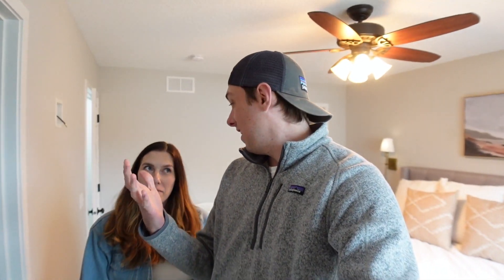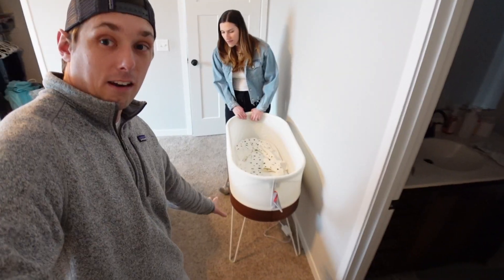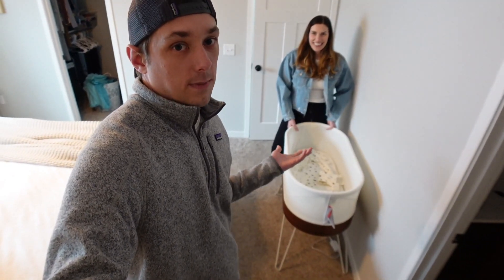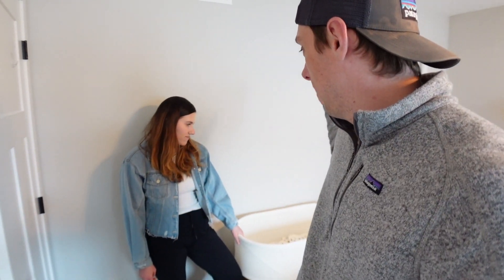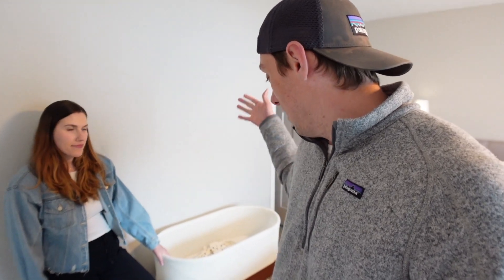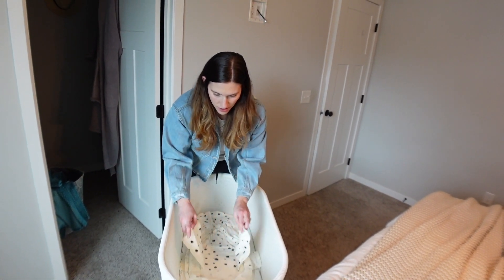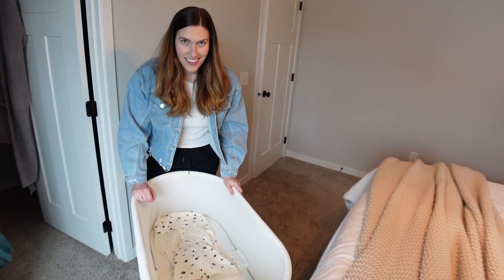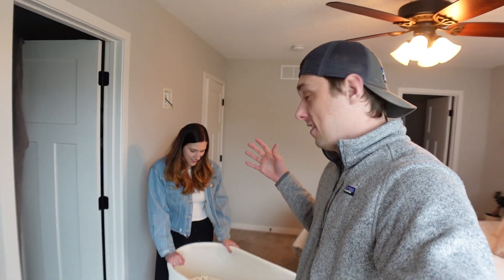Is the $1,595 smart sleeper worth it? Unbiased SNOO Review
We sit down give an honest review of the Snoo and whether or not we would buy it again in this unbiased Snoo review. Should you spend money on a smart bassinet? Is the Snoo worth it? Why is the Snoo so expensive? Does the Snoo work? We answer all of these questions and so much more in our unbiased review of the Snoo Smart Bassinet by Happiest Baby!

5179 Main St E
Maple Plain, MN
55359